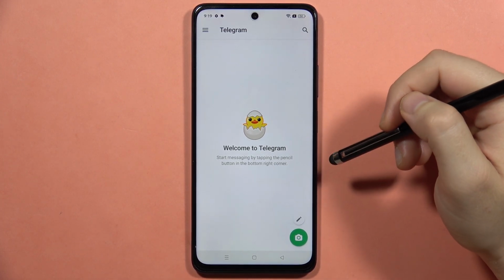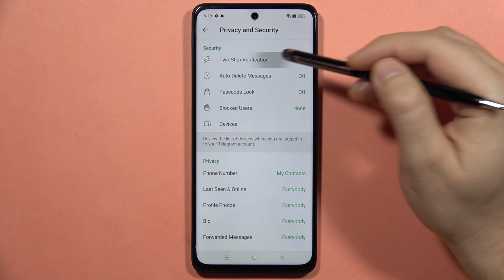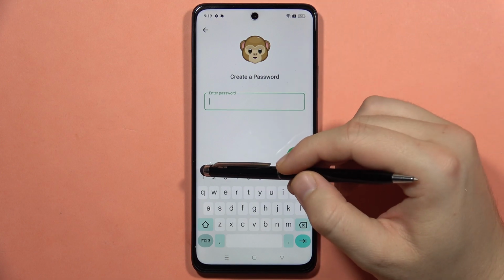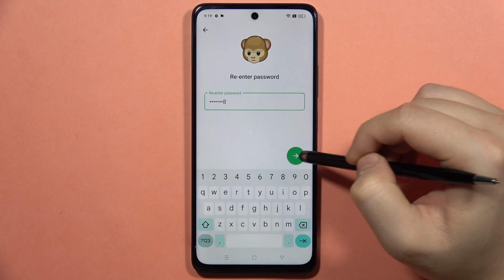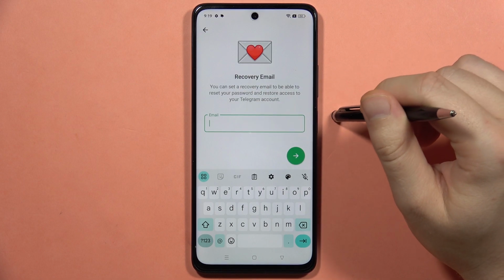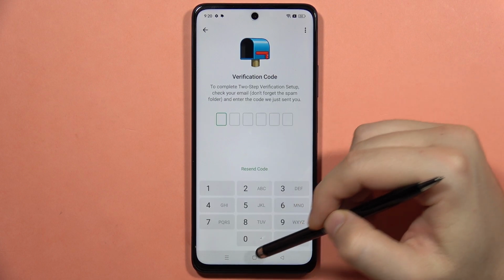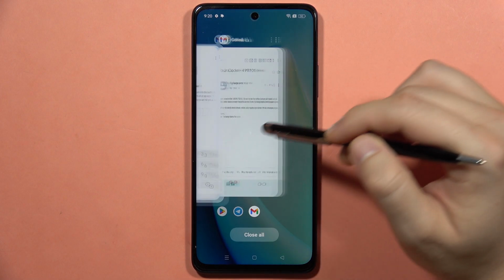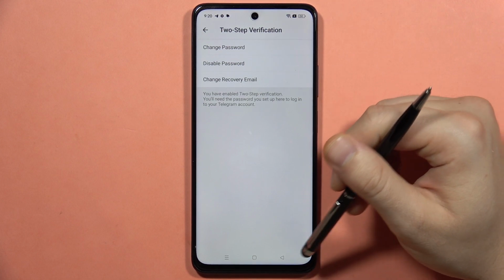How to Activate Two-Step Verification on Telegram App - Turn On 2 Factory Authentication on Telegram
Strengthen the security of your Telegram account by learning how to activate two-step verification and turn on 2-factor authentication. Follow the step-by-step guide to customize your security settings, ensuring an additional layer of protection for your Telegram account. Watch the video for a quick tutorial on activating two-step verification in the Telegram app.

On my channel you will find other tutorial videos, so if you are still looking for some tips/guides, then play the playlist